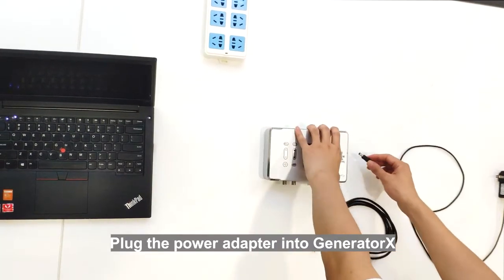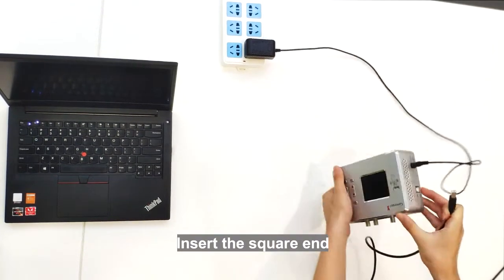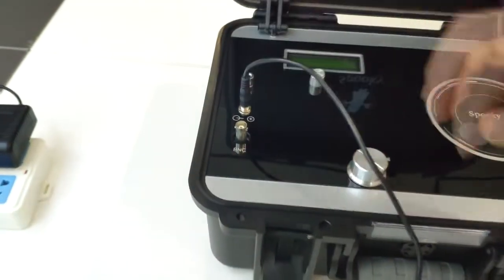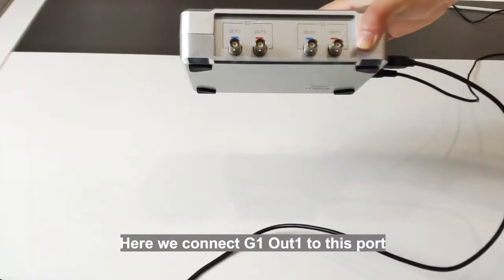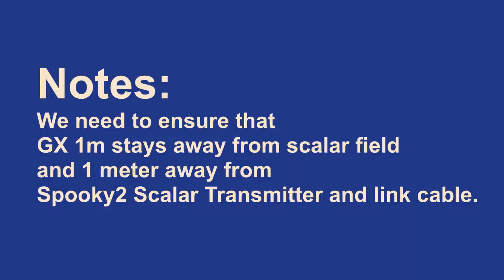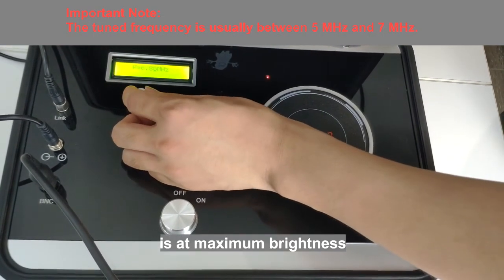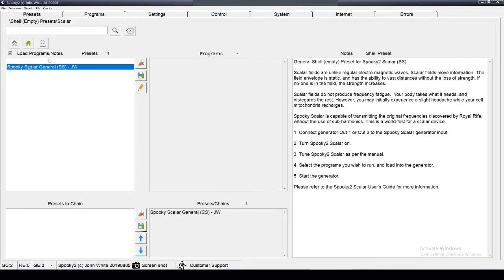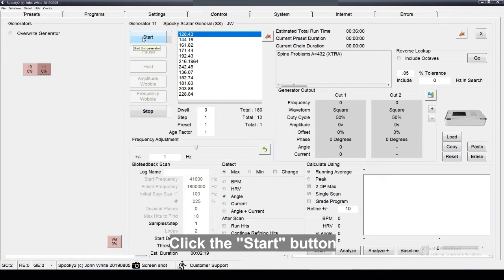How to Apply Rife Frequency to Scalar Field （PC connection）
How to Apply Frequency to Scalar Field Using Spooky2 Scalar
Step 1
Set up Spooky2 Scalar devices.
Step 2
Connect GeneratorX to Spooky2 Scalar. Tune Spooky2 Scalar.
Step 3
Open Spooky2 software and go to Presets tab. Under Shell (Empty) Presets\Scalar, click Spooky Scalar General (SS)–JW, then go to Programs tab and search programs you want to run.
Step 4
Go to Control tab and tick “Overwrite Generator”. Open the generator port and click the “Start” button.
Step 5
Sit between the Transmitter and Receiver while the programs are running.